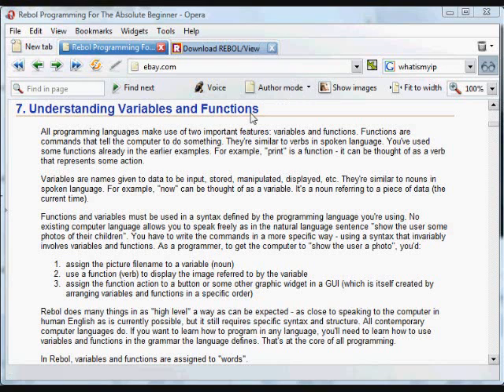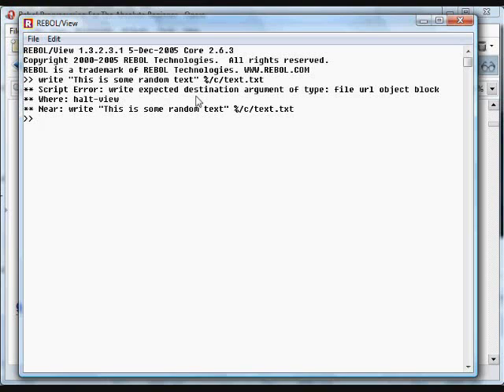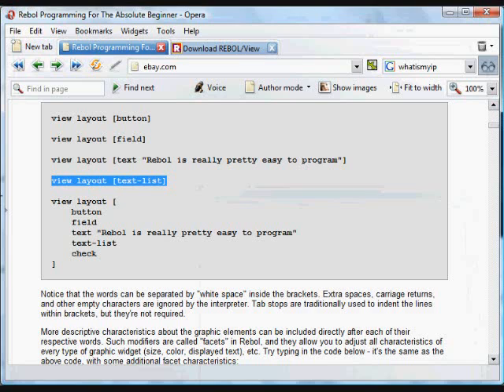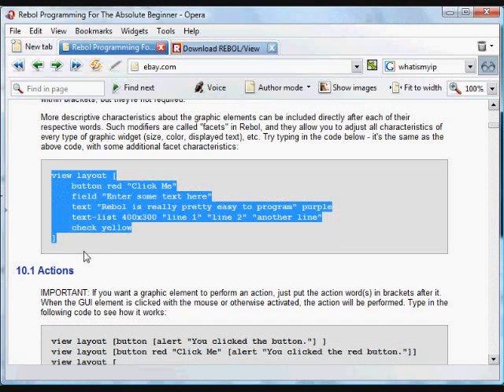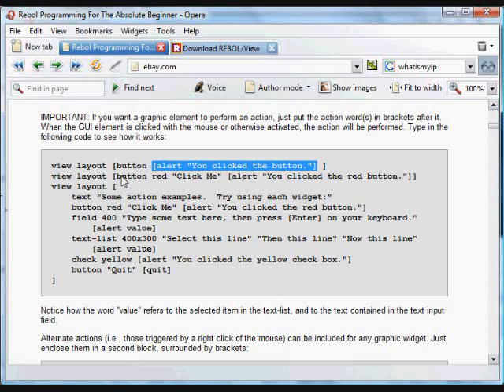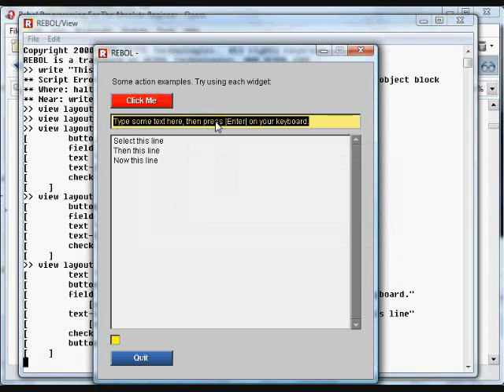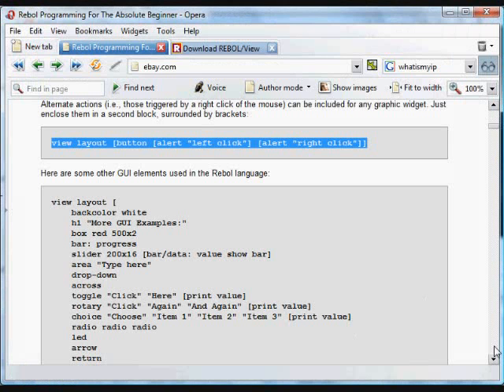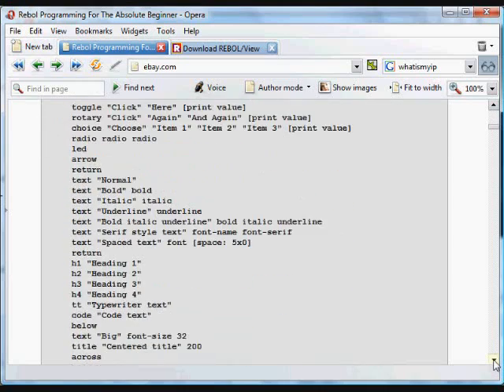Computer Programming Tutorial, by Nick Antonaccio (#4)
Learn to Create Computer Programs - INTRO TO VARIABLES AND FUNCTIONS, AND MORE GUI SYNTAX